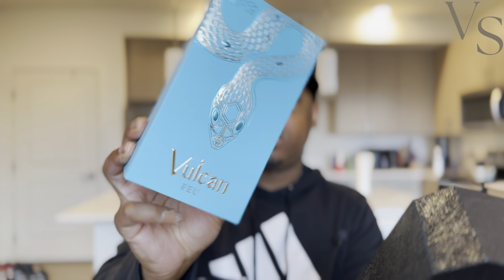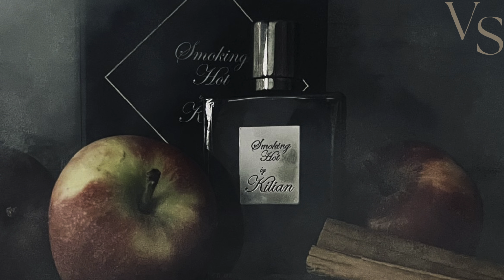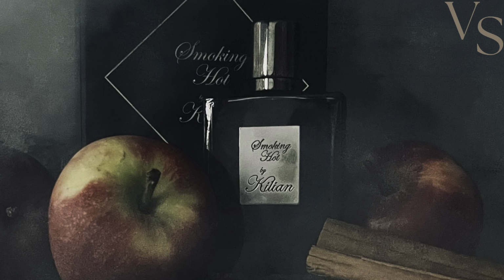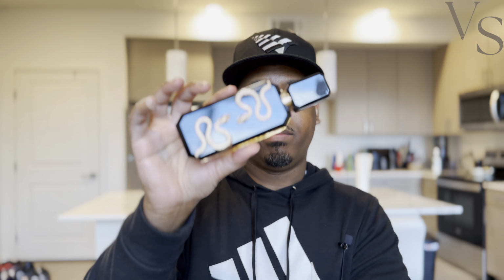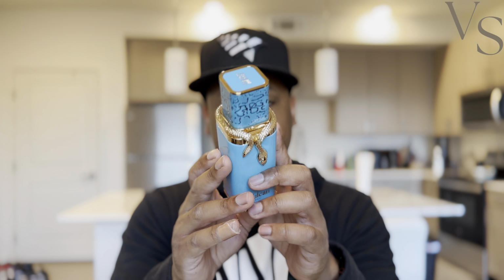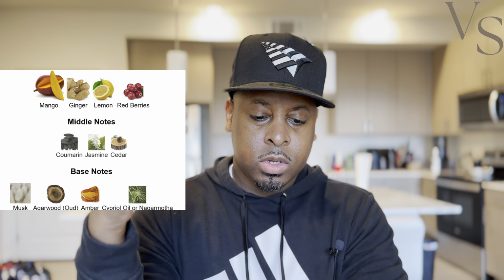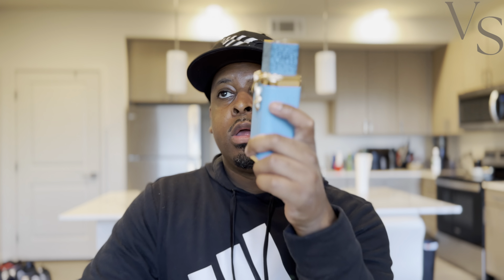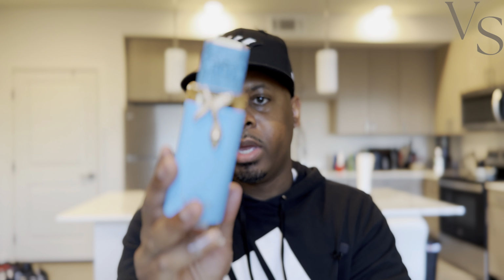French Avenue Veneno & Vulcan Feu First Impressions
In this video I am giving you my first impressions of French Avenue's Veneno and Vulcan Feu.

If you shop at IntenseOud please be sure to use my discount code VEGASSCENTS to get 12% off your order.  and any purchase made via this link will generate a 15% commission which will help out the channel.

0:00 Intro
0:46 Presentation (Veneno & Vulcan Feu)
3:48 Notes/Smell (Veneno)
13:34 Notes/Smell (Vulcan Feu)
22:53 Outro

Vulcan Feu
SOLD OUT